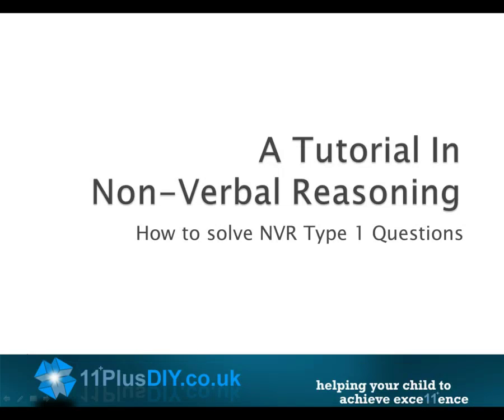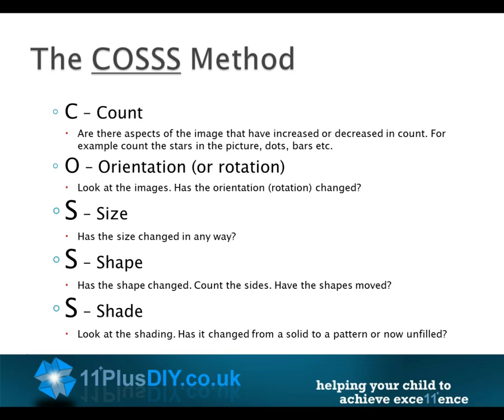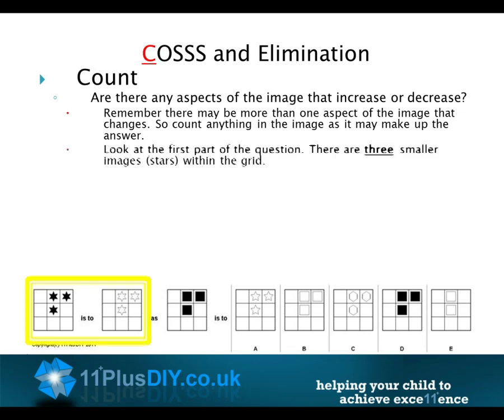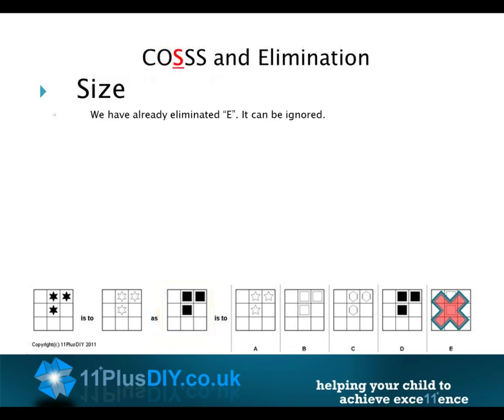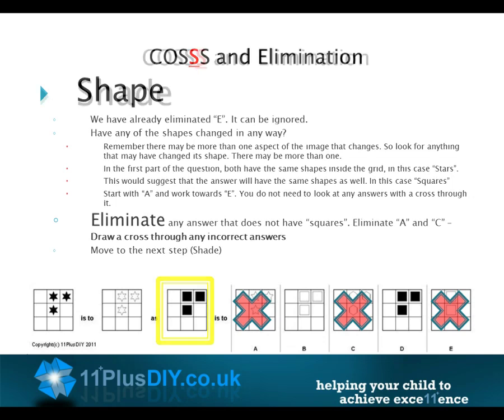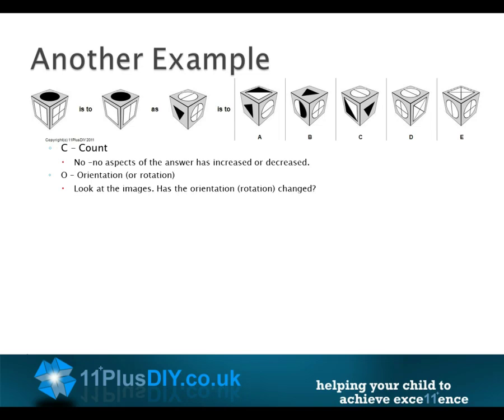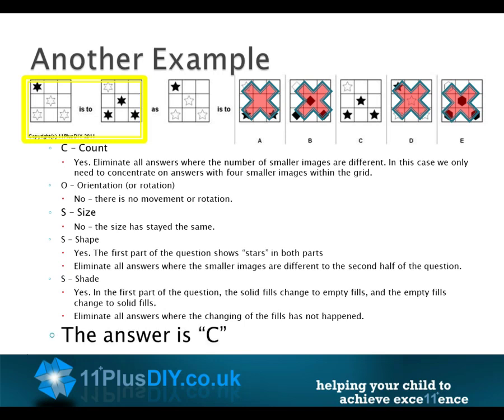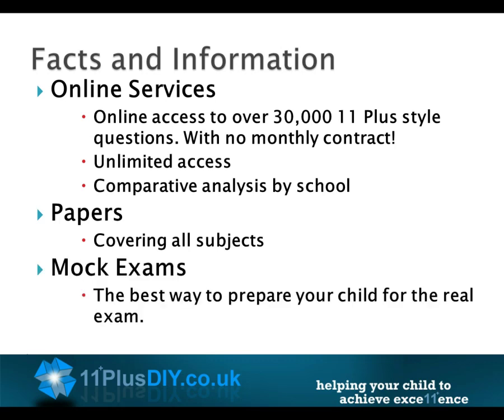Eleven Plus Non-Verbal Reasoning (Analogies) - Type 1 UPDATED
- UPDATED An Eleven Plus Tutorial In Non-Verbal Reasoning, How to answer the Type 1.
Eleven Plus, 11 Plus, Grammar Schools, exam papers, free eleven